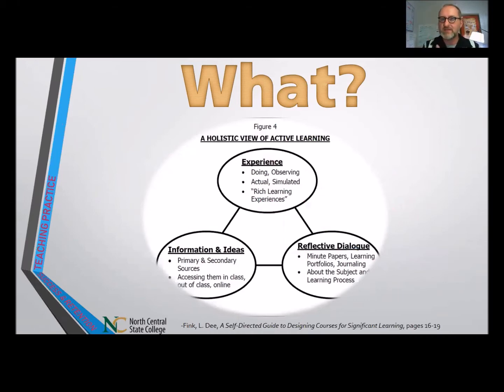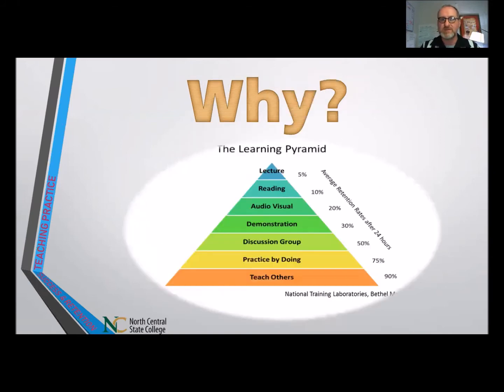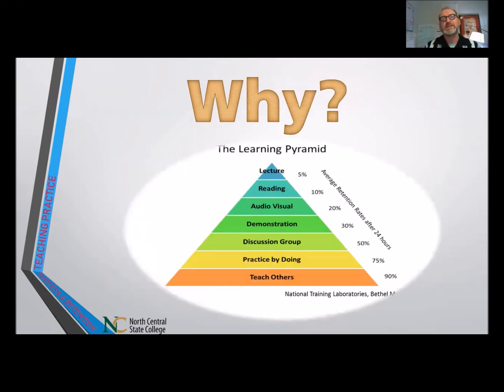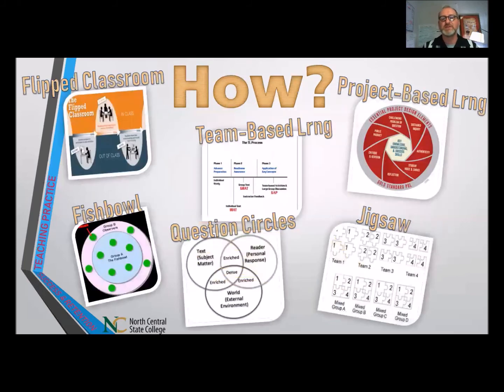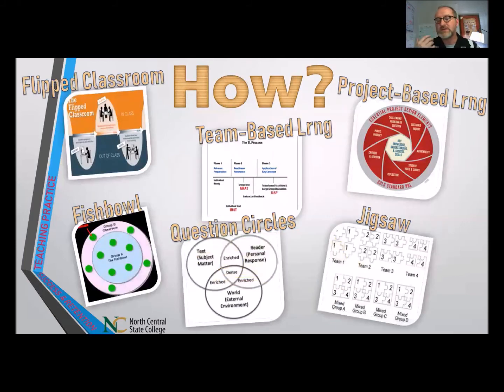2 Minutes For Pedagogy: ACTIVE LEARNING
WHat is Active Learning? WHY Use It? How to Use It?